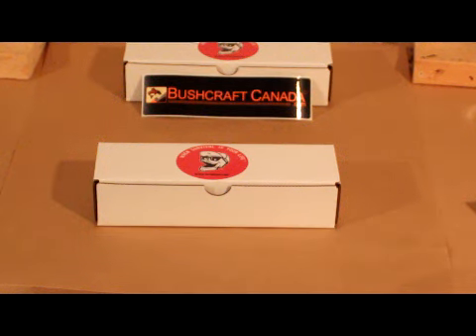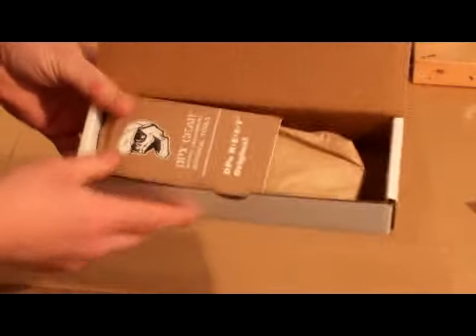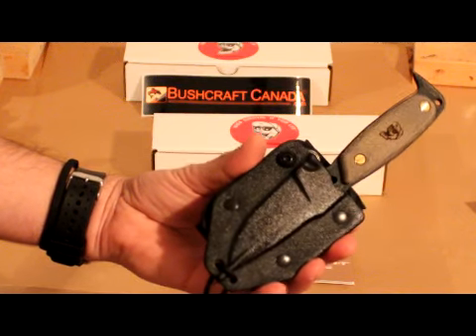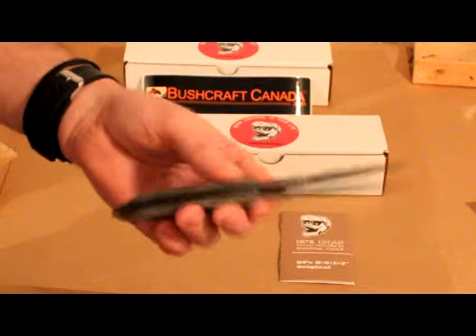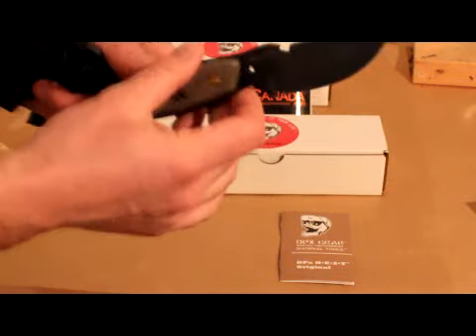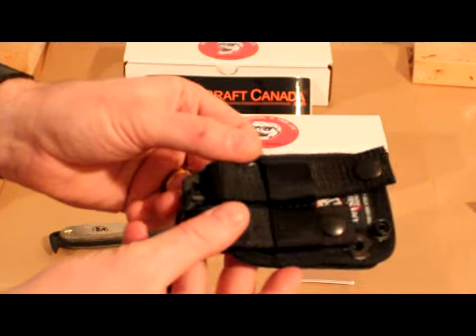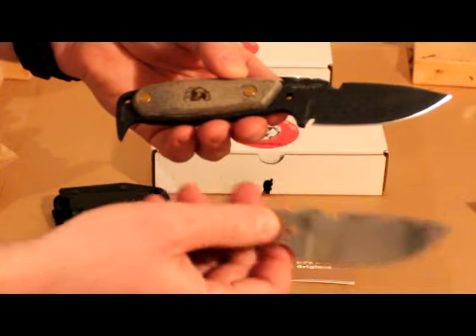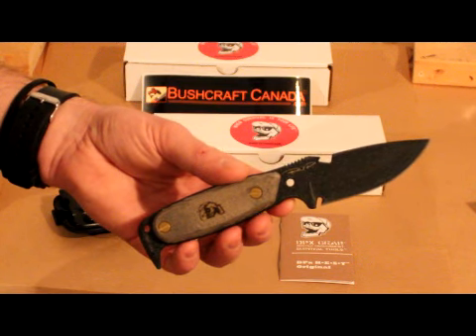New DPX Gear HEST Original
New DPX HEST Original